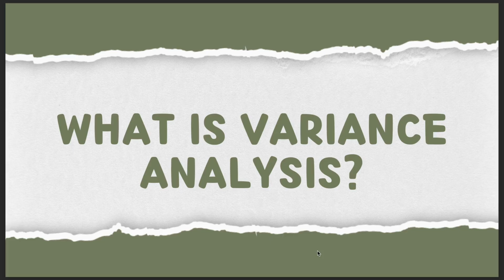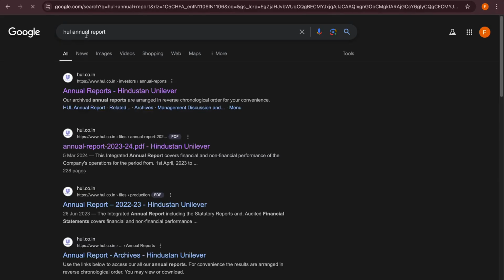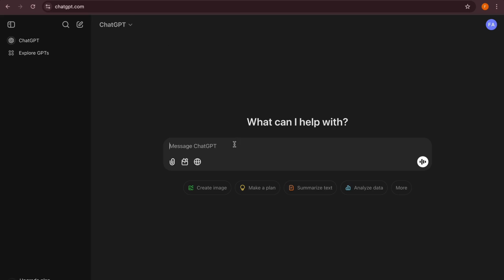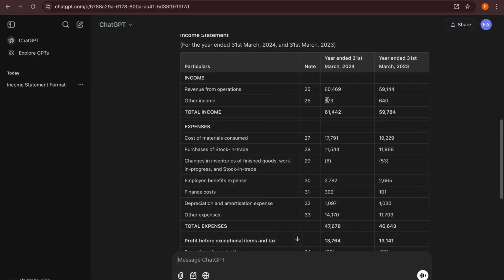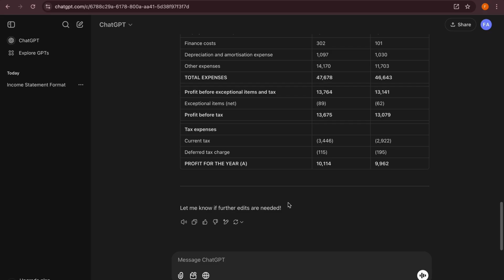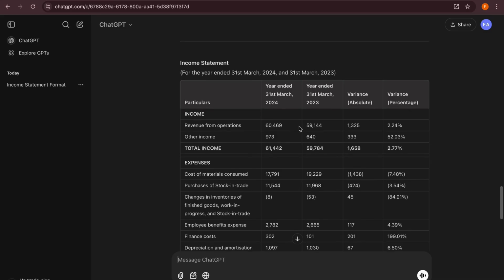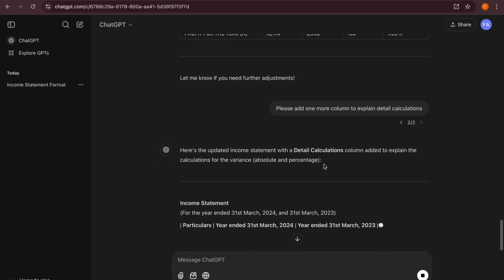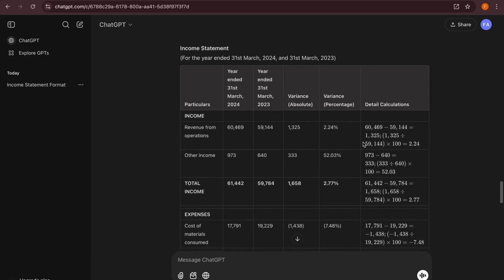Mastering Variance Analysis Made EASY with ChatGPT!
Unlock the secrets of variance analysis with this in-depth guide! Whether you're a finance professional, business owner, or student, understanding variance analysis is crucial for monitoring budgets, improving decision-making, and optimizing business performance.

In this video/article, we break down complex concepts into simple, actionable insights using ChatGPT as your AI assistant. Learn how to identify variances, analyze their causes, and take corrective actions to improve financial outcomes.

Here's what you'll discover:
What is variance analysis and why does it matter.
Types of variances: material, labour, overhead, sales, and more.
Step-by-step examples of calculating variances.
Using ChatGPT to streamline variance reporting and analysis.
Real-world scenarios and tips to make variance analysis effortless.
🎯 Perfect for accountants, financial analysts, and small business owners looking to gain confidence in interpreting numbers and driving results.

✨ Key Features:

Easy-to-understand explanations.
Interactive examples.
Practical insights to apply directly to your business.